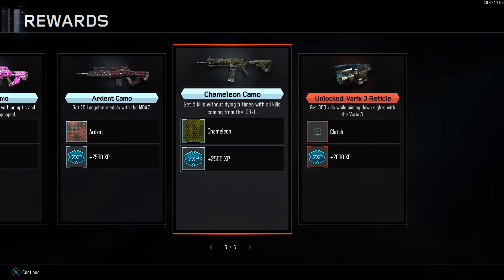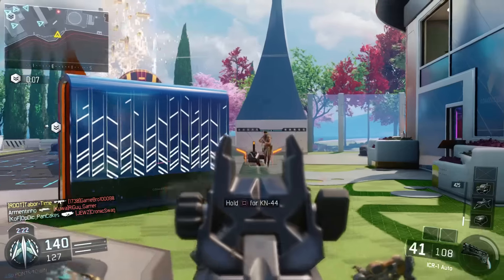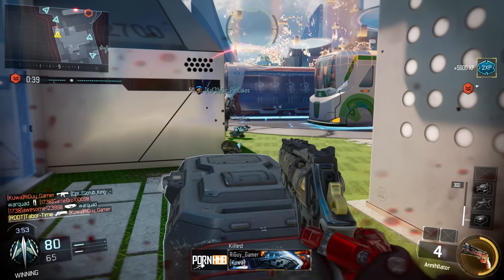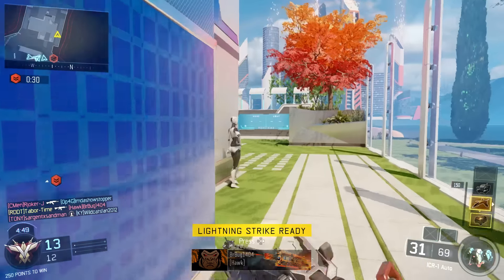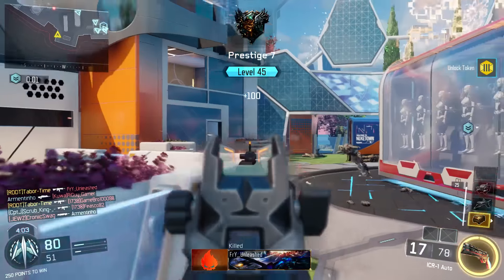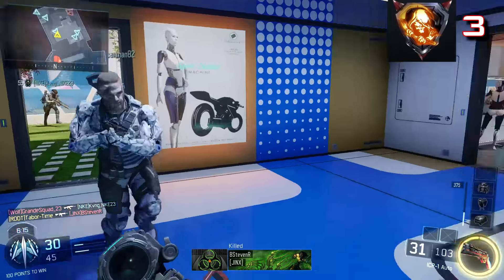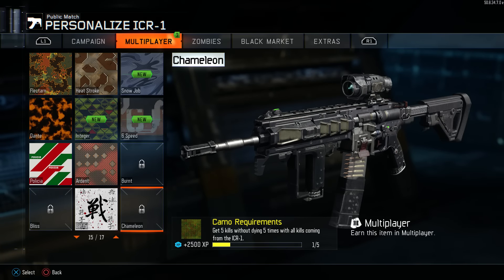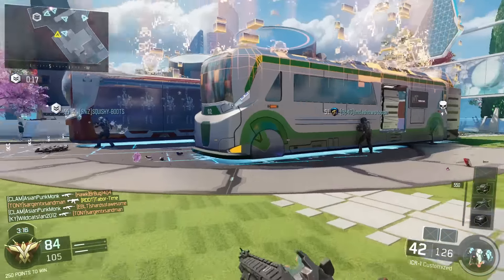Black Ops 3 Bloodthirsty Medals Not Registering For The Chameleon Challenge ("Chameleon Camo")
*UPDATE:*  It looks like as of 02/18/16, this has been PATCHED.  I doubt it was because of this video, but I'd like to think it helped!  So as of today, the Varix-3 optic site now CAN be used to achieve bloodthirsty medals!

I've seen the comment about bloodthirsty medals not registering for the chameleon camo challenge pop up in my videos enough for it to warrant a video response by me.  I scoped it out (dad pun intended) and seem to have found the culprit.